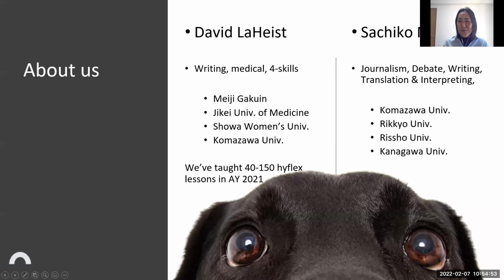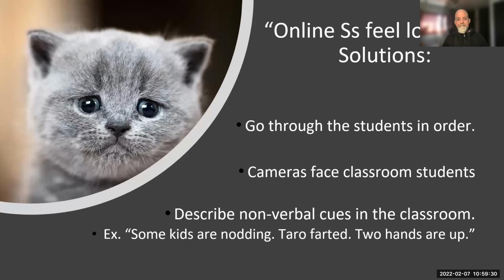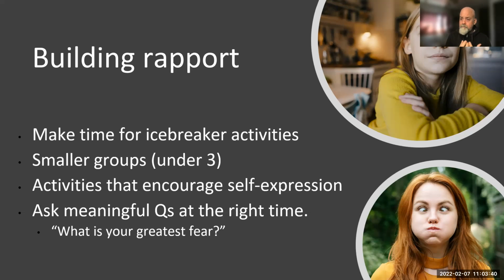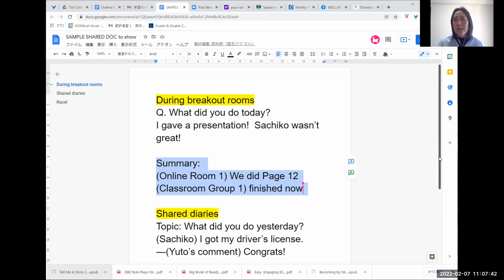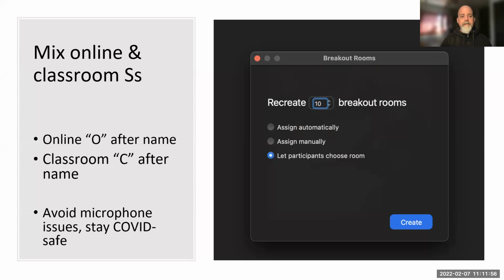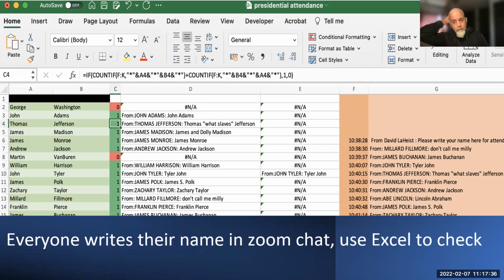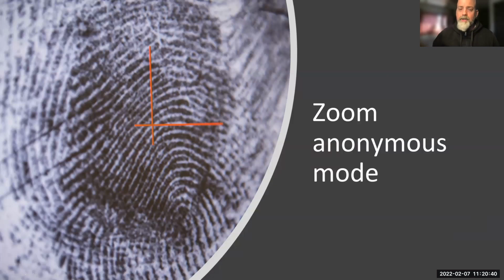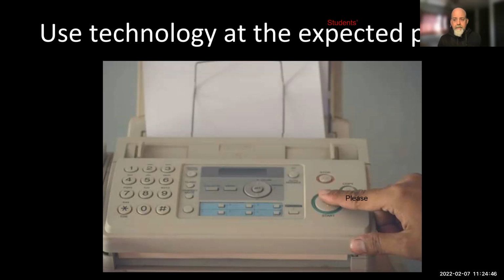LaHeist, Nakagome How to increase engagement in hyflex classes Feb 7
This presentation was given during the Temple University Japan Colloquium on February 7, 2022.